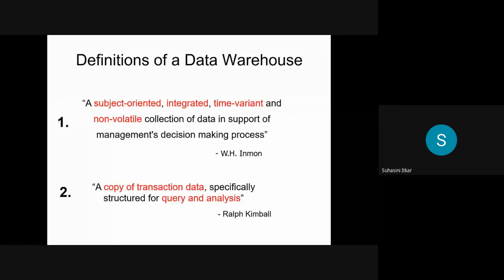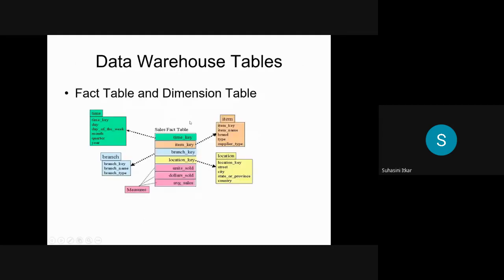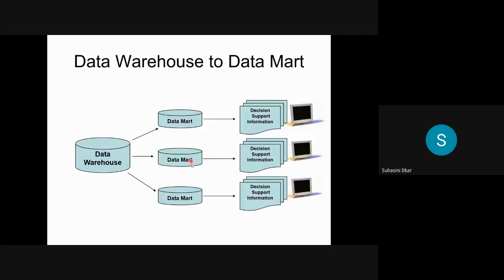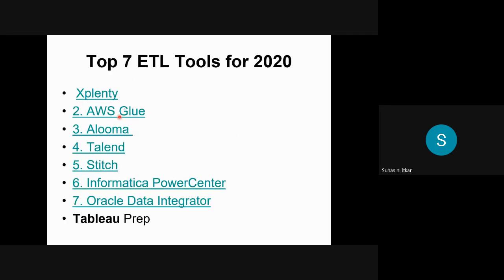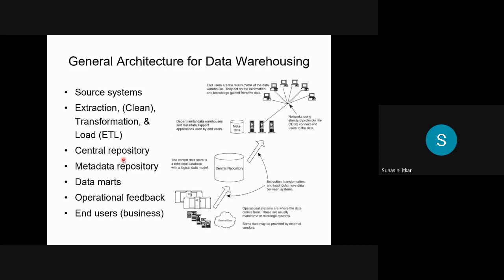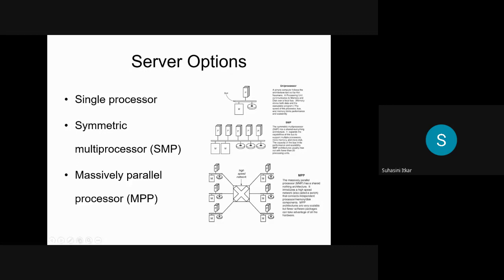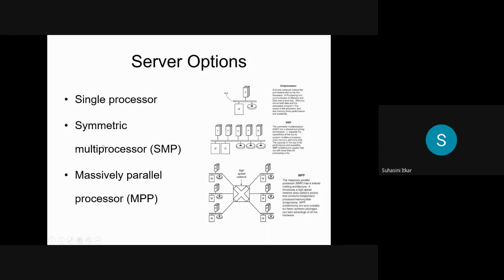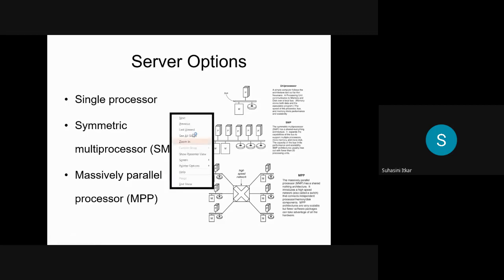Data Warehouse Architecture By Prof.Dr.Mrs.S.A.Itkar